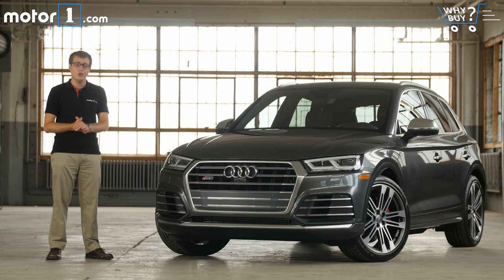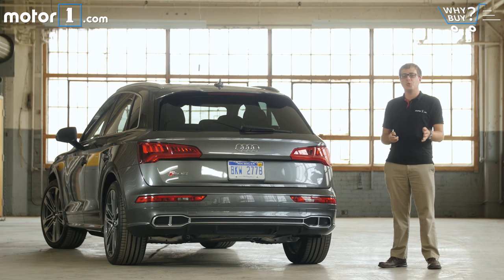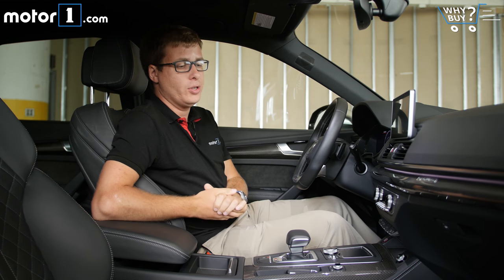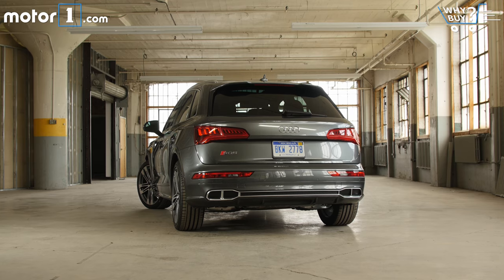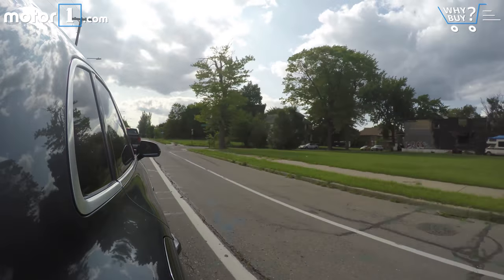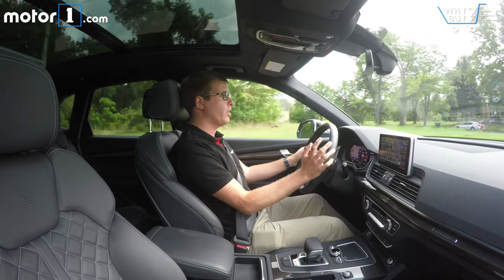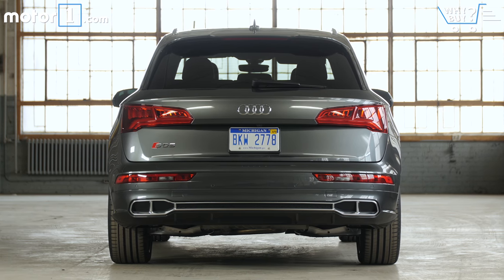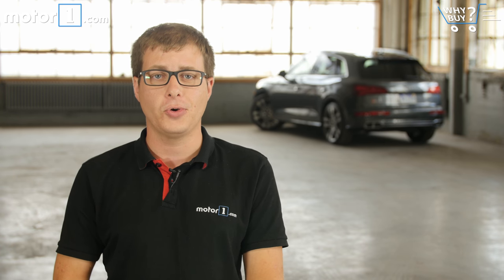Why Buy? | 2018 Audi SQ5 Review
Motor1 Senior Editor Jake Holmes gets behind the wheel of Audi’s SQ5 to see if it’s a truly compromise-free vehicle.

Is the Audi SQ5 that mythical car that does every single thing well? Consider, for instance, that it can reach 60 miles per hour in just 5.1 seconds, has an active rear differential to get power to the ground effectively, and has adjustable air suspension that lowers for sportier driving. At the same time, you’ll find generous cargo room and space for five passengers, a lengthy list of technology options, and even the ability to raise that same air suspension for some mild off-road excursions.
On top of that, the SQ5 builds on the lovely design, both inside and out, that already impressed us on the regular Audi Q5. That is has even more performance and slightly sharpened styling is only a bonus.
What, then, can the SQ5 not do? Is this a no-compromise SUV? That’s a lofty claim, so we put the SQ5 through our rigorous Why Buy? tests to see just how well this performance crossover stacks up in everyday use.

SPECIFICATIONS:
Engine: Turbocharged 3.0-Liter V6
Output: 354 Horsepower / 369 Pound-Feet
Transmission: 8-Speed Automatic
EPA Fuel Economy: 19 City / 24 Highway / 21 Combined